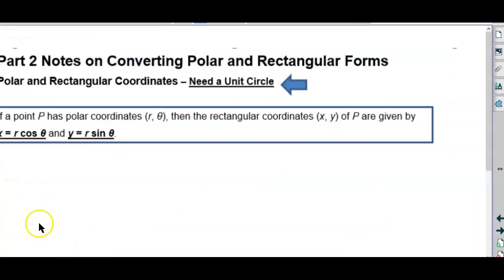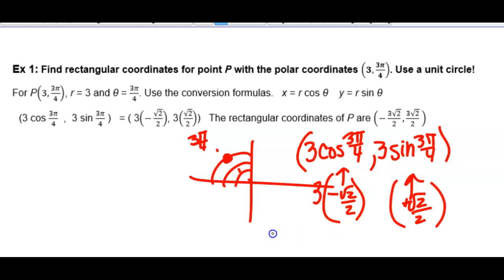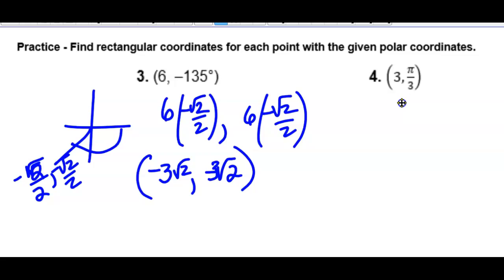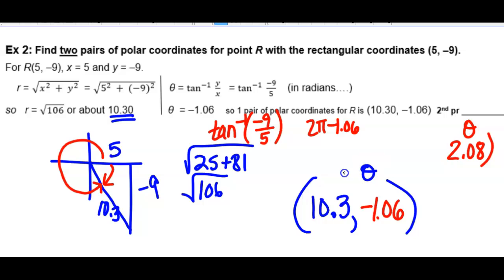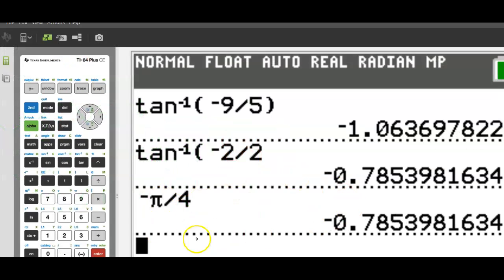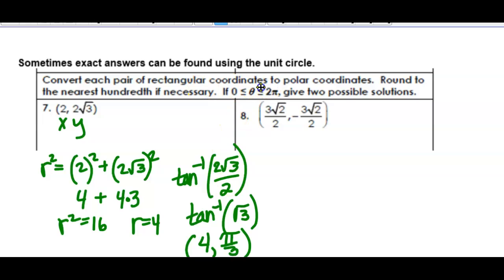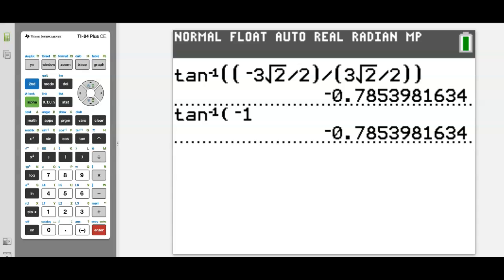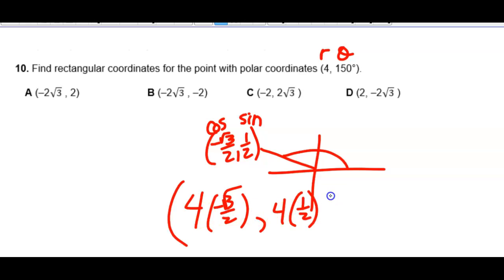Precalc Polar Converting (Part 2) 2021